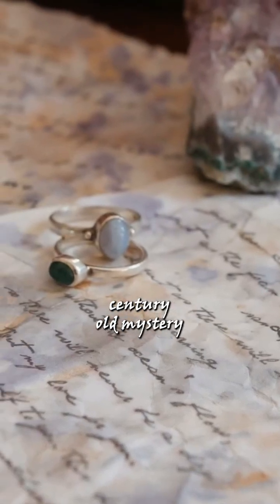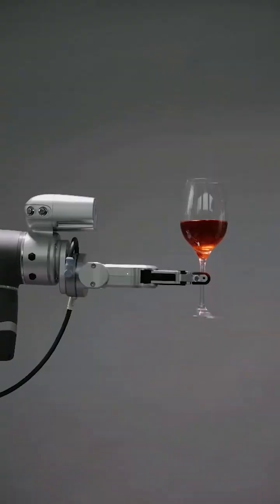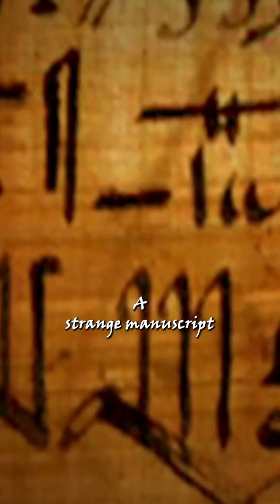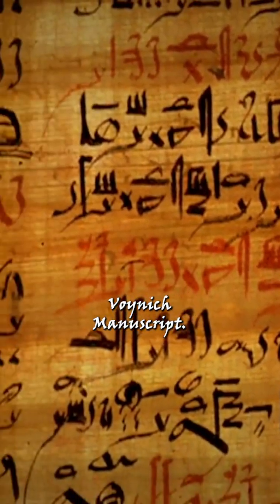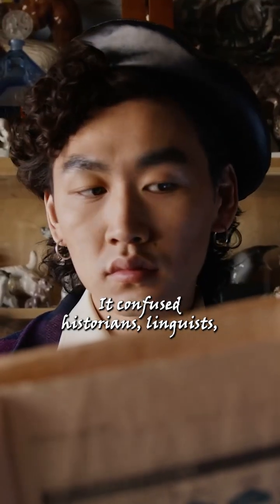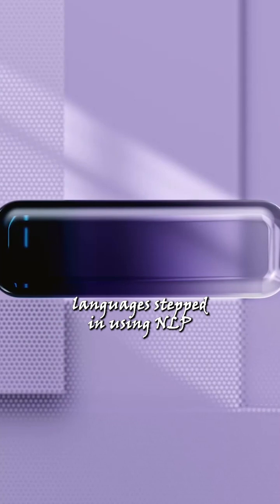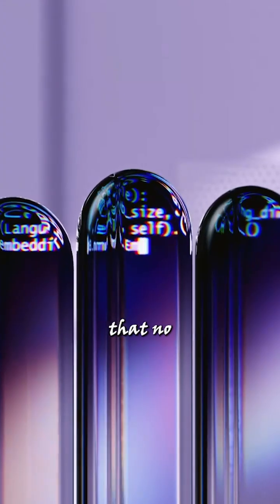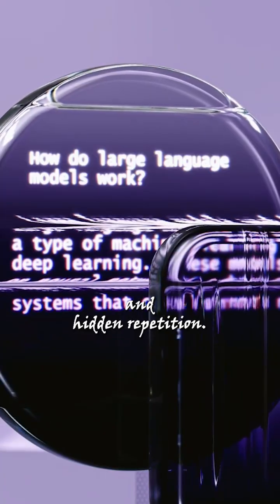AI Decoded a 600-Year-Old Mystery: The Voynich Manuscript Explained!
A strange manuscript discovered in 1912 puzzled the world for over a century — no one could read it… until AI stepped in.

In this video, we explore how artificial intelligence used natural language processing (NLP) to decode the Voynich Manuscript — a mysterious 600-year-old book filled with unknown scripts, cosmic cycles, and plant-based remedies.

👁️‍🗨️ What did the AI find?
🌿 Was it a medieval medical book?
🧠 Is this how AI can reshape our understanding of history?

Welcome to **NeuronovusAI** – where human intelligence meets artificial intelligence.